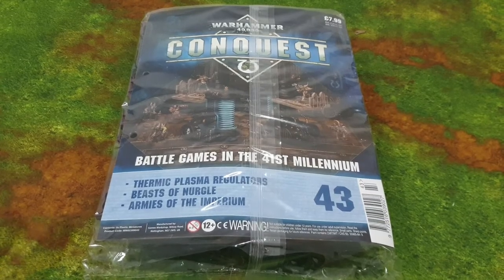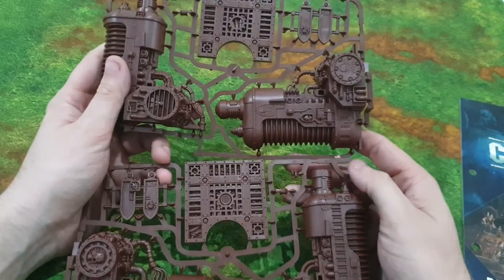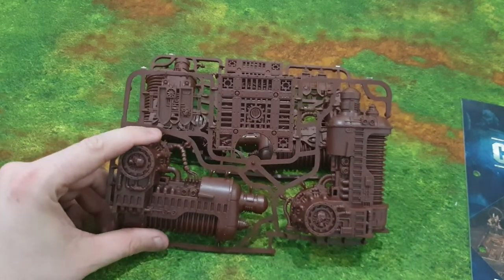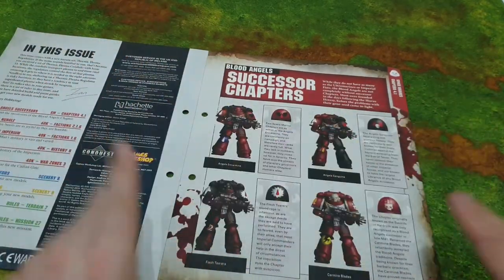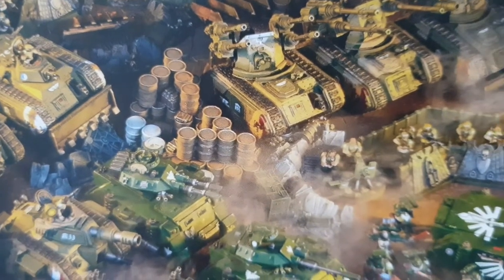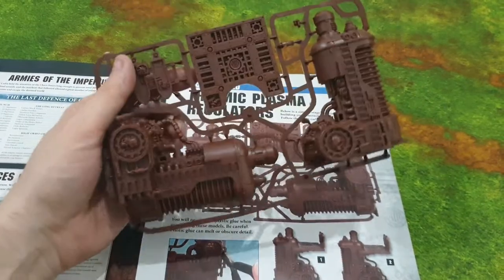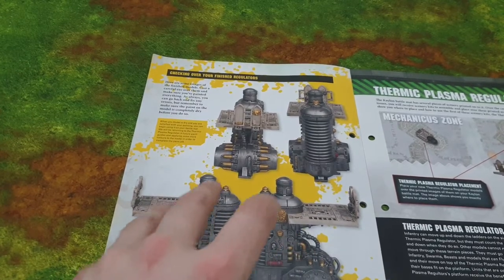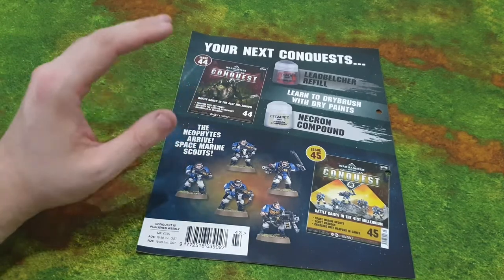WH 40K Conquest Issue 43- Save 65% AGAIN ! WHAT A BARGAIN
Some nice Scifi terrain in this weeks issue.